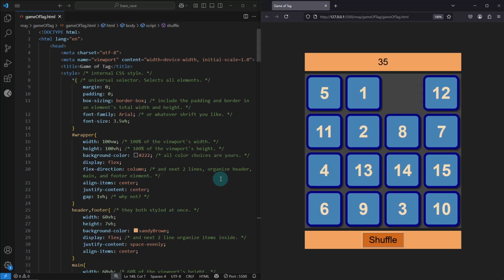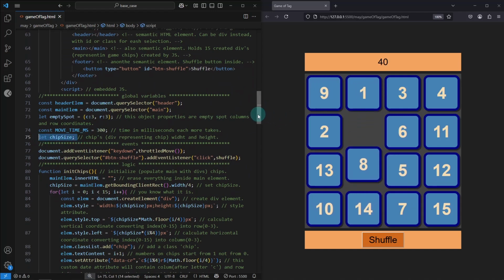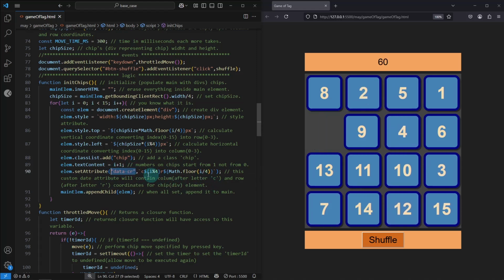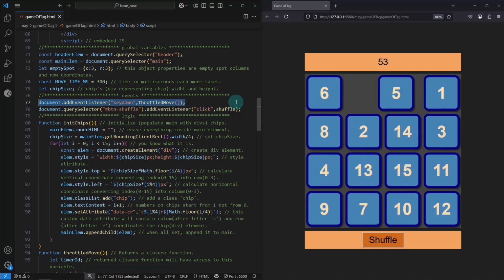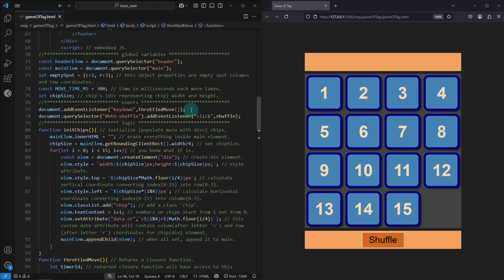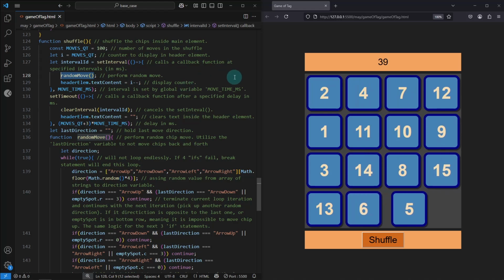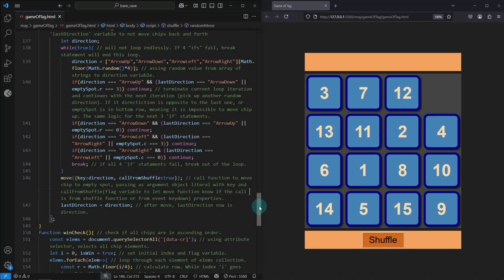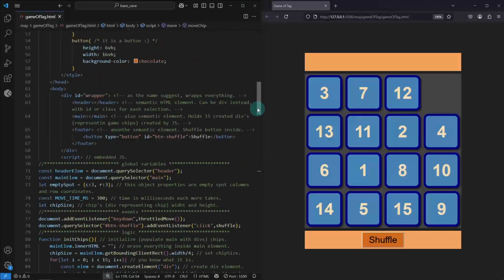Game of Tag in JavaScript.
Press the shuffle button to shuffle. Arrow keys move game chips to restore the original ascending order from 1 to 15. Destructuring assignment syntax, object literals as switch statement replacements, and closure for throttling key input are implemented. Synchronization between the transition of the HTML elements and JavaScript is done by using the setInterval() and setTimeout() methods.